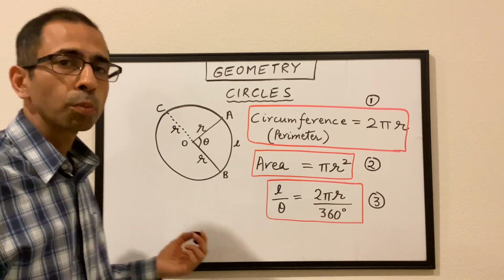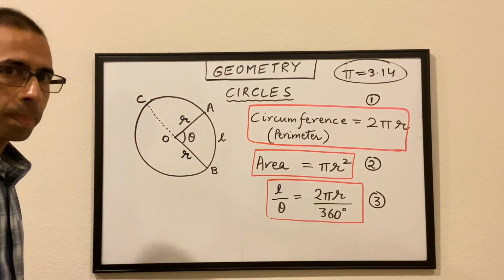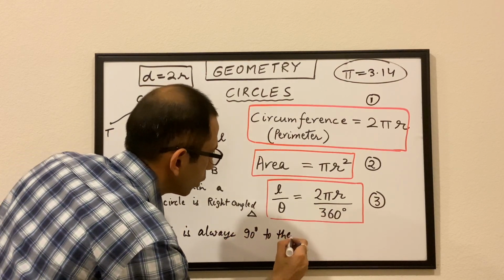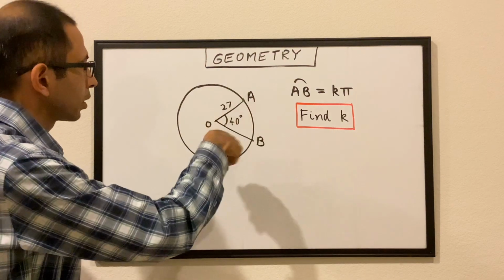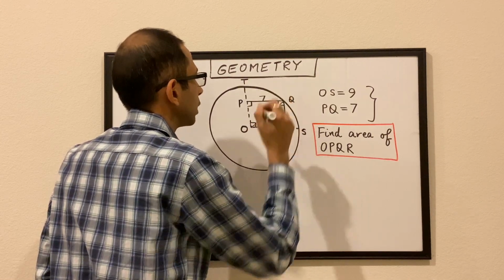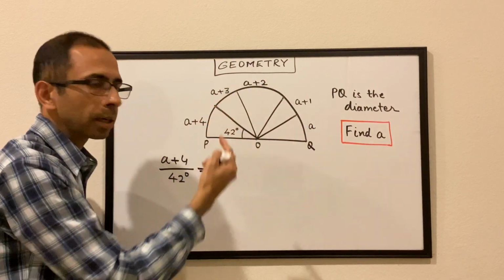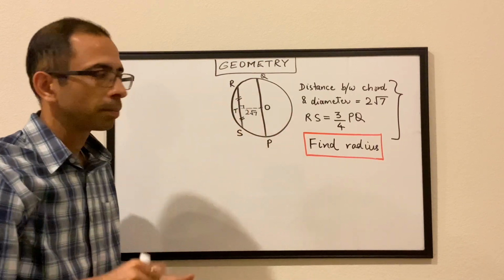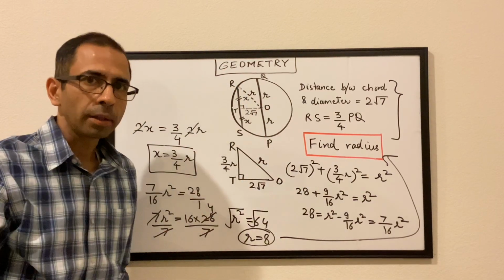Math Geometry Series: Part III (Circles)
In this video, we have discussed the concepts on Circles